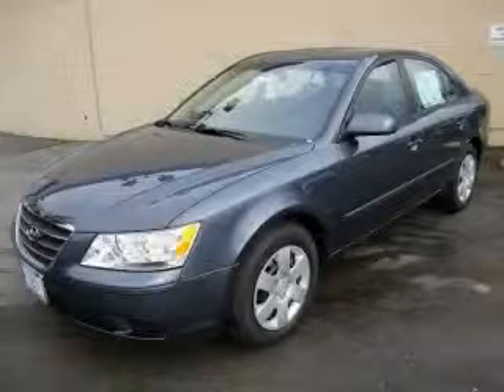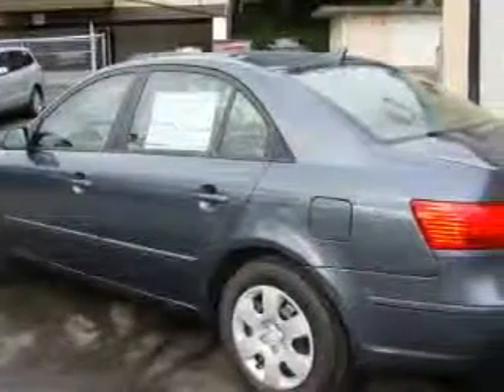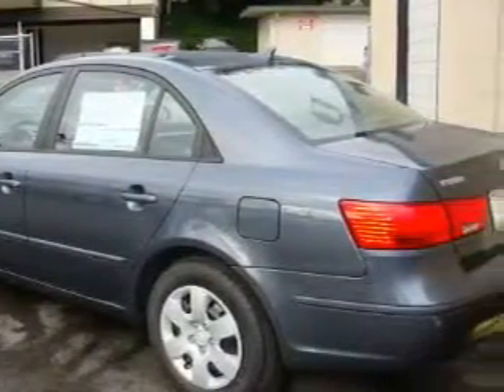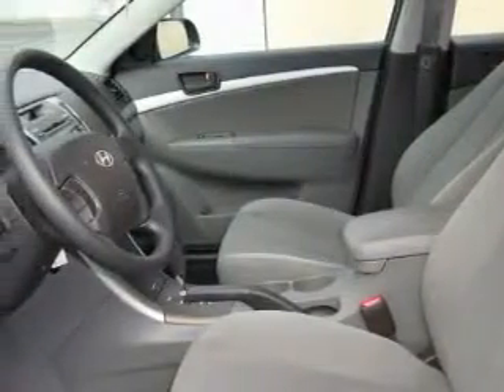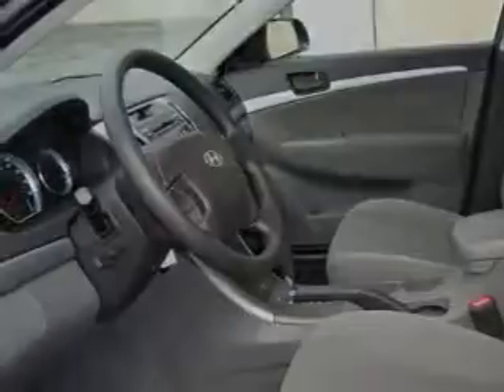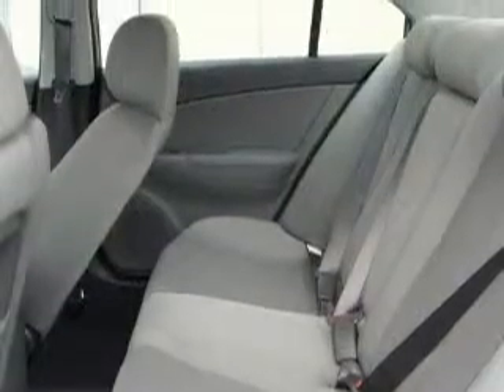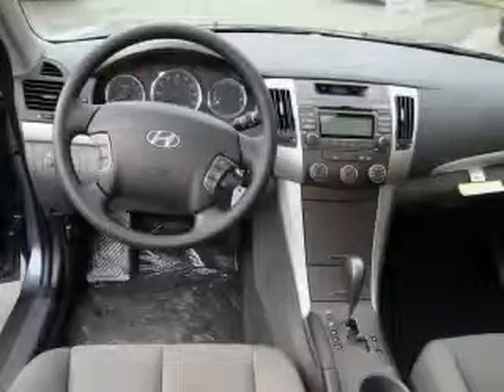2010 Hyundai Sonata Everett WA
Year: 2010
 Make: Hyundai
 Model: Sonata
 Engine: 2.4L 4CYL
 Trans.: Automatic
 Exterior: Slate Blue
 Miles: 10
 Interior: Charcoal

 2010 Hyundai Sonata Everett WA